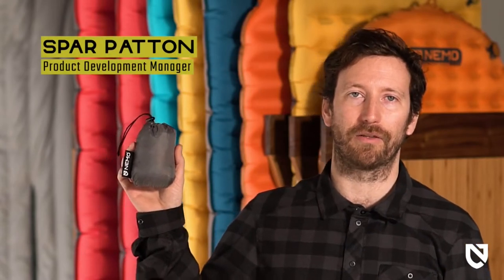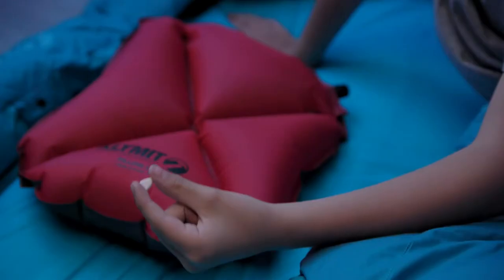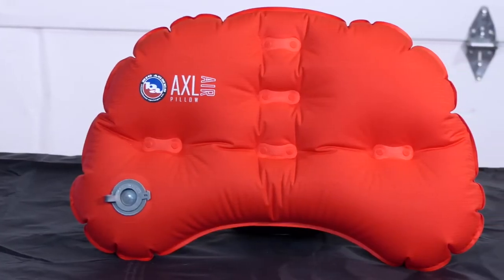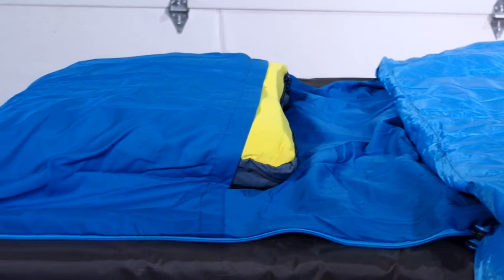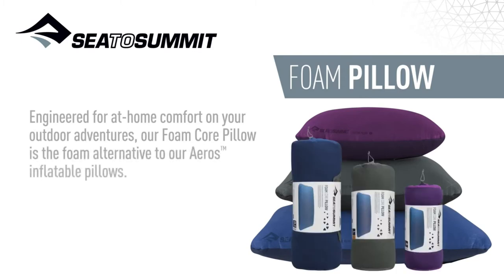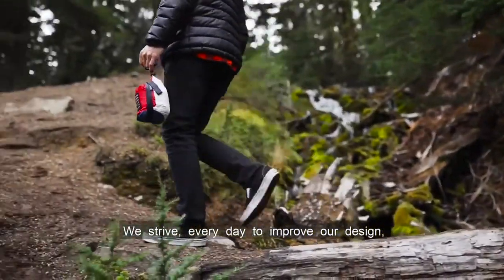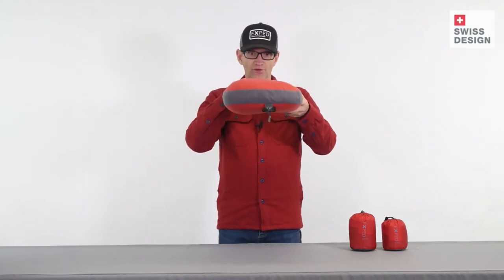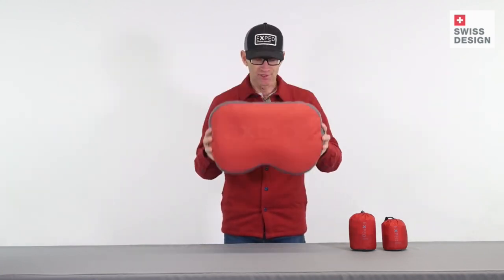Best Backpacking Pillows - Backpacking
For the ultralight backpacker, a comfy pillow may not be first priority on the packing list. Sleeping on a flattened, rolled up pile of stinky clothes can lead to a horrible night sleep though. Let’s go over a selection of pillows to ensure that your sleep is not spoiled.
In this video I listed: Best Backpacking Pillows - hiking gear from Amazon.

► Big Agnes Pillows - AXL Air Q-Core Deluxe Sleeping Giant Deluxe
► Therm-a-Rest Compressible Travel Pillow for Camping, Backpacking, Airplanes and Road Trips
►HyperLite Stuff Sack Pillows
► Wise Owl Outfitters Camping Pillow Compressible Foam Pillows